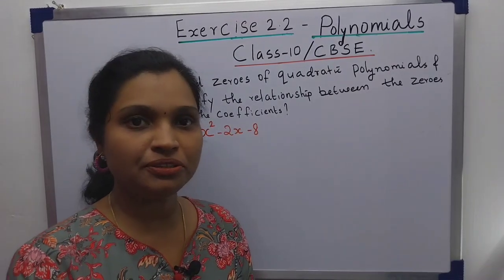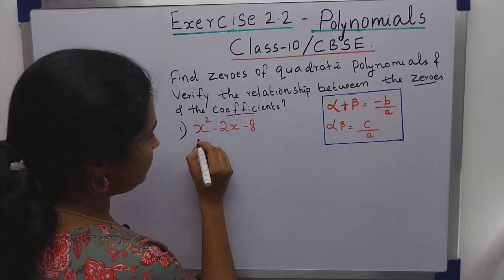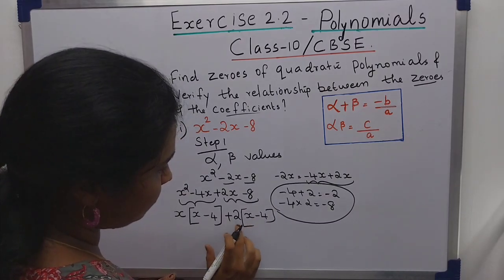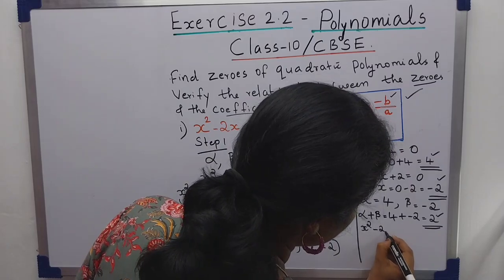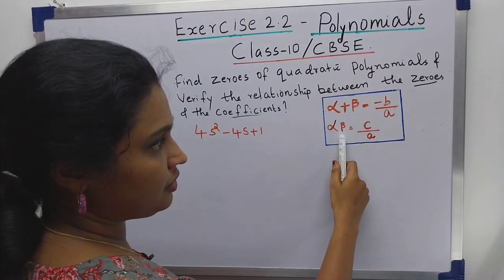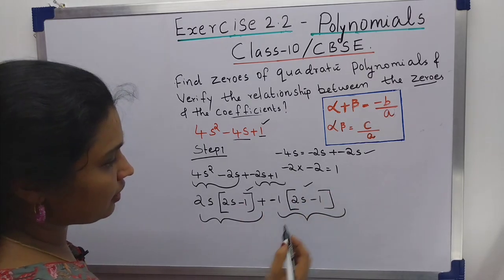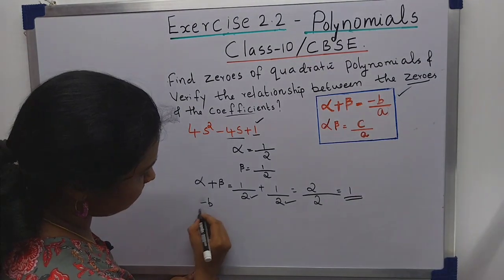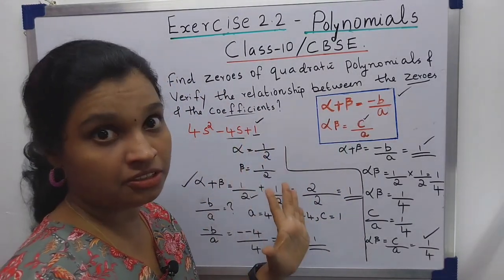Class 10/CBSE/Polynomials/EX-2.2, Q1 🔥